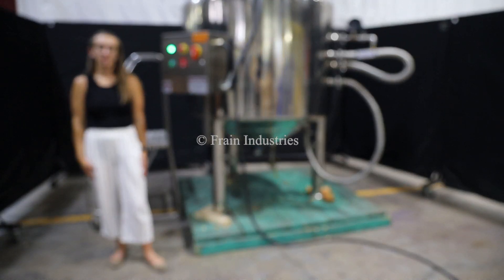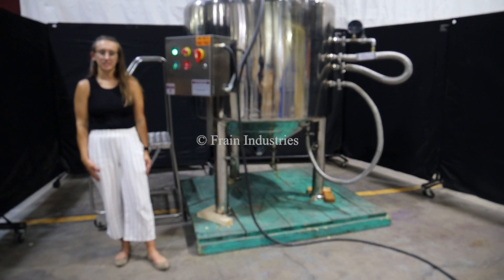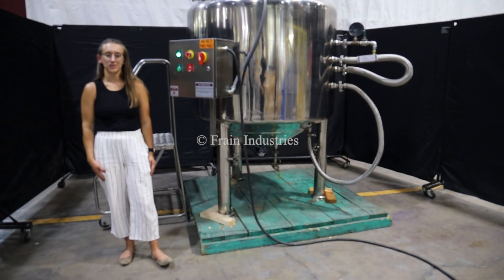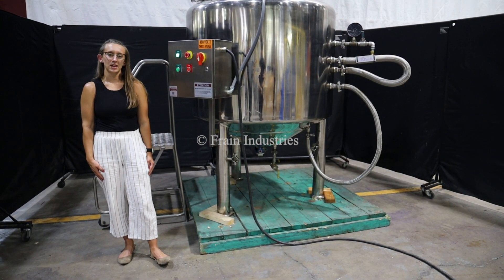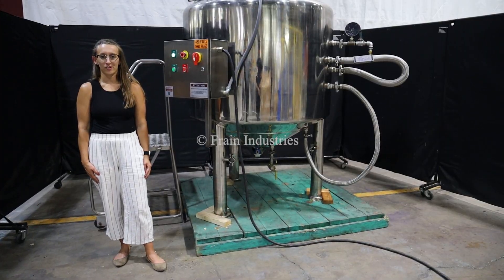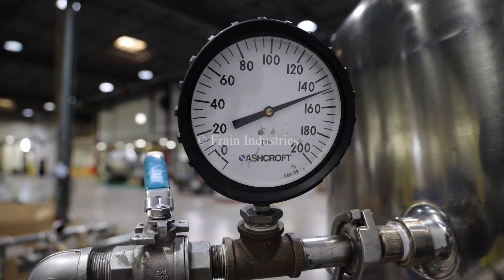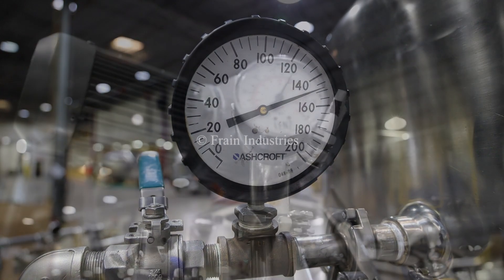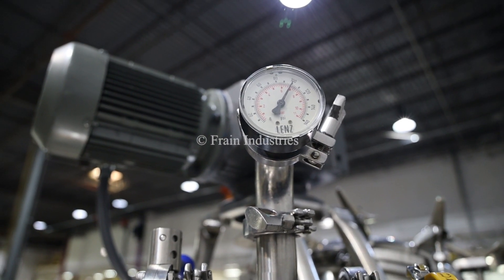Berlie Falco CRN K5196-5 Tank Processor Demonstration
This is the demonstration of the Berlie Falco CRN K5196-5 Tank Processor.

Falco Stainless Steel Equipment Co, 800 liters, 200 gallon, stainless steel jacketed process reactor tank. 316L exterior with # 7 finish and 316L electro polished finish. Vessel dimensions: 55" OD x 66" deep with 36" straight wall and 26" cone bottom. Equipped with dome top and has 16" OD manway with flip up, bolt down cover, top mounted 5 Hp motor drive for agitator, (2) Thermowells and 2" OD / 1" ID flush bottom center bottom discharge valve with 16" ground clearance. Mounted on stainless steel (3) leg frame.

Top Ports:
(1) 2½"OD / 2"ID Tri-Clamp
(3) 2"OD / 1½" ID Tri-Clamp

Side Port:
(1) 2"OD / ¾"ID Tri-Clamp

Jacket Ports:
(6) 1-1/2"